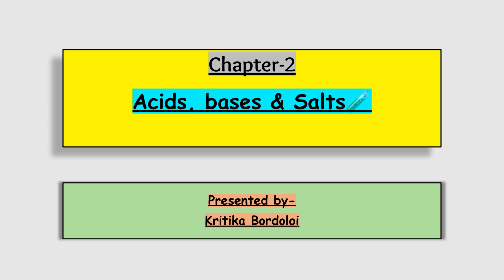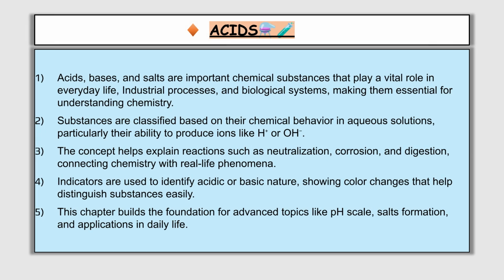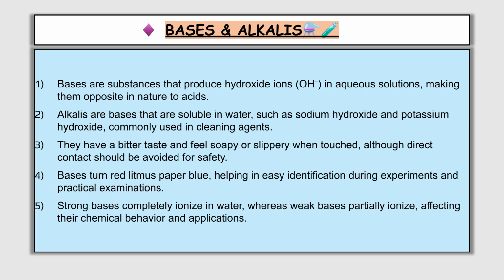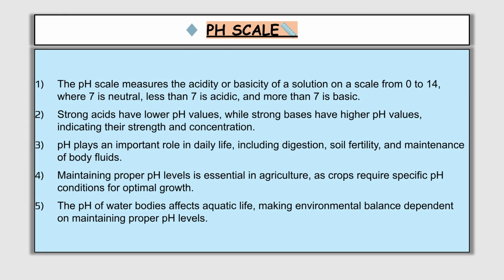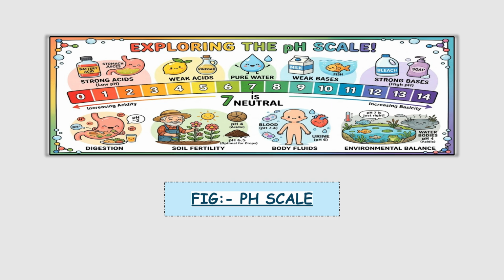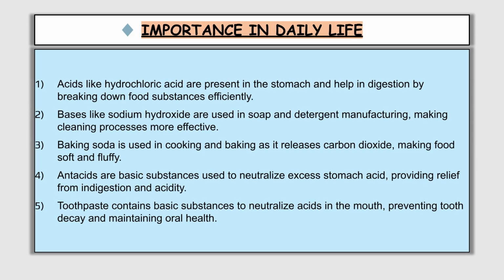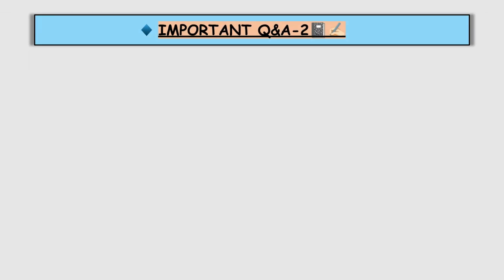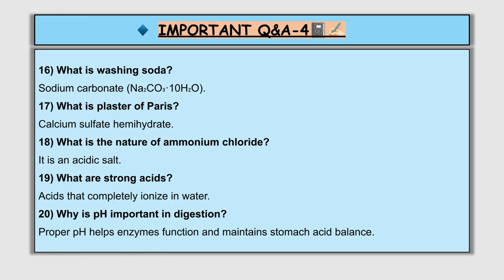Class X, CBSE, Science, Chapter-2 (Acids, Bases & Salts)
hello everyone you can access the ppt notes through the link just type "ppt" in the comment box i will share you the link or id to acess the ppt file.